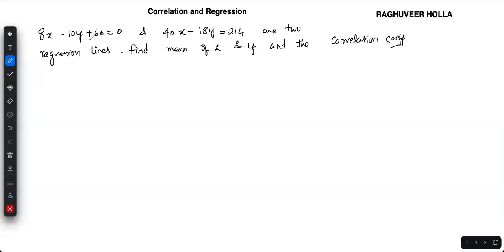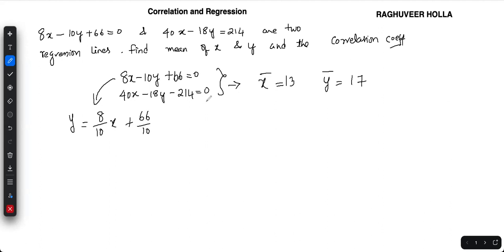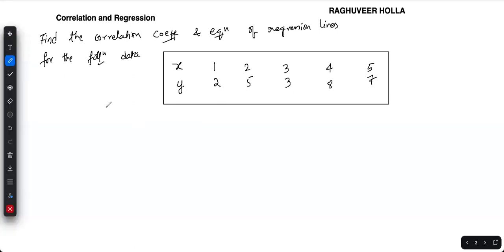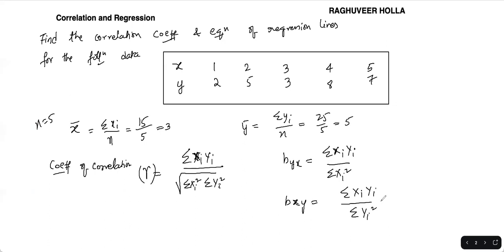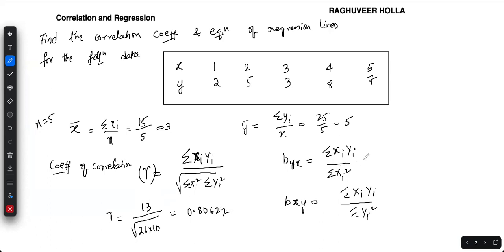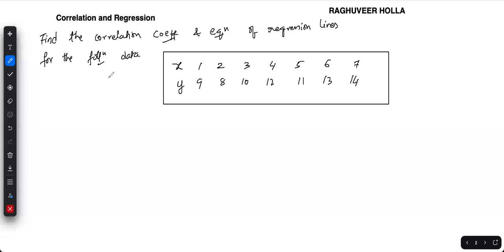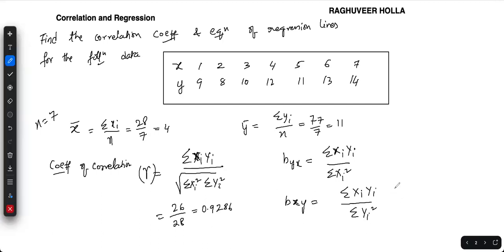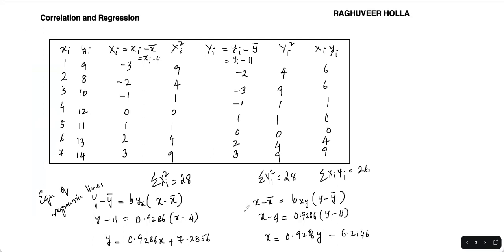||ENGINEERING MATHEMATICS||||Correlation and regression lines||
Correlation and regression lines are two closely related tools used in statistics to analyze the relationship between two variables.
Correlation:
Measures the strength and direction of a linear relationship between two quantitative variables.
Represented by a correlation coefficient (r) ranging from -1 to 1
Regression Lines:
Fit a line onto the data to estimate the average value of one variable (dependent variable) given a known value of the other variable (independent variable).
Application: Correlation helps understand general trends, while regression allows for prediction and interpolation.